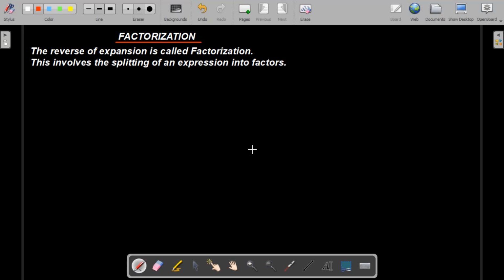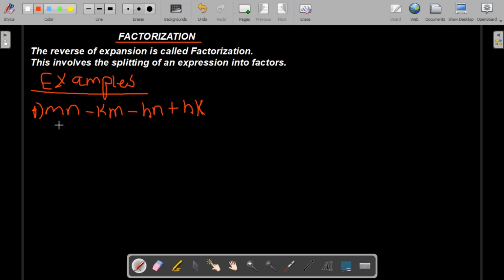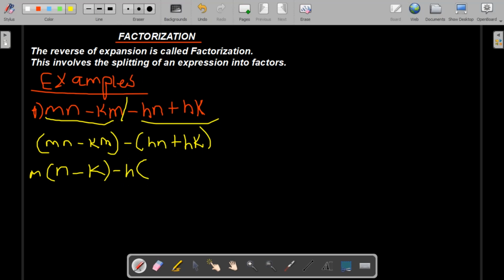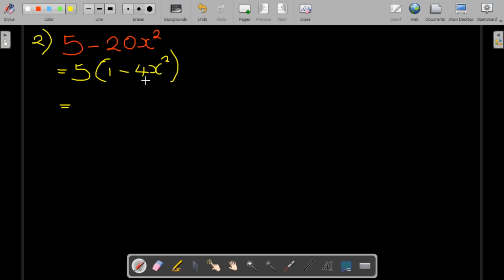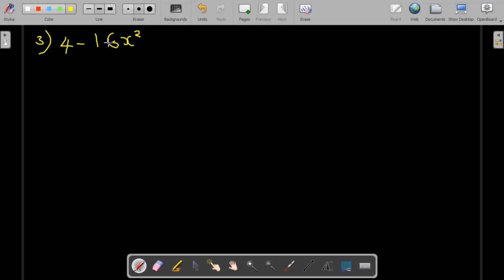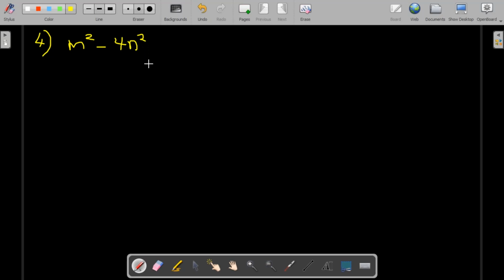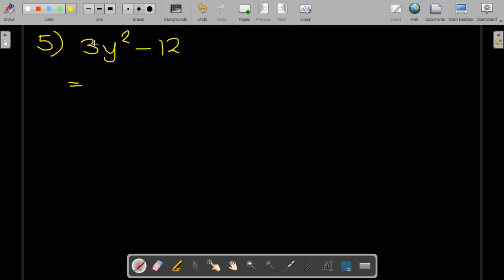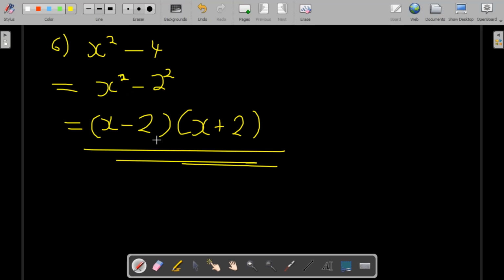How To FACTORISE Linear Equations. KenMath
This online math video tutorial shows you How To FACTORISE, fast and easy. Whether you're high school, college or an adult who wants to learn math, this video is for you.